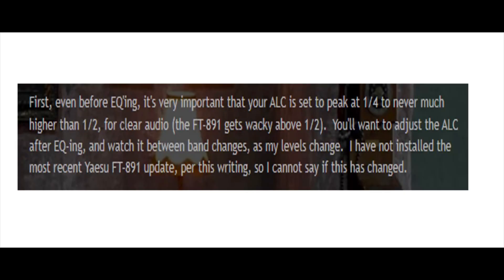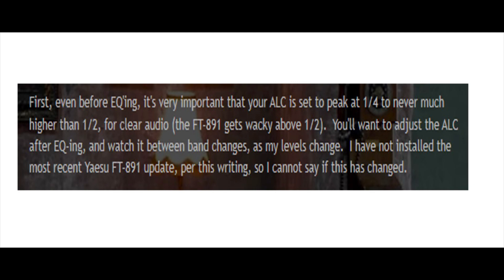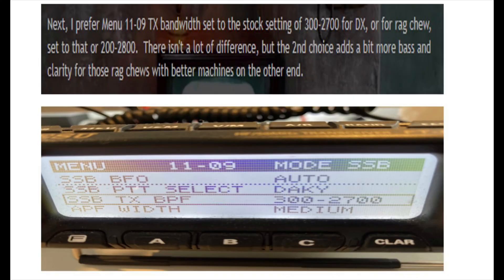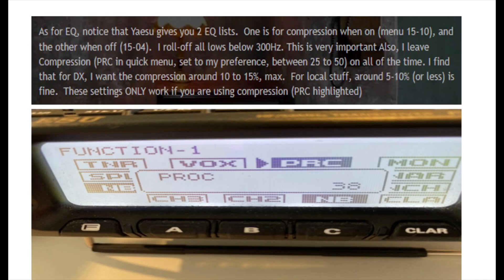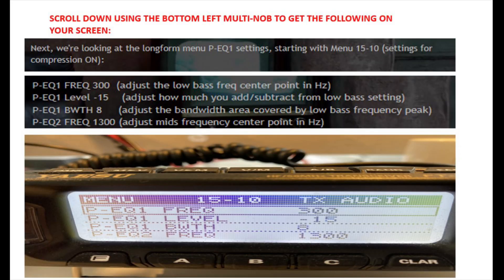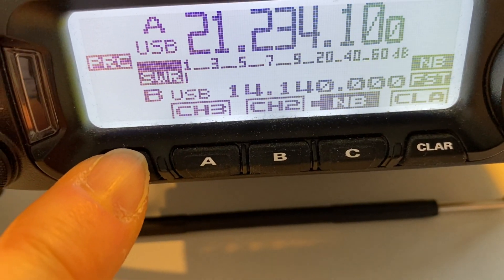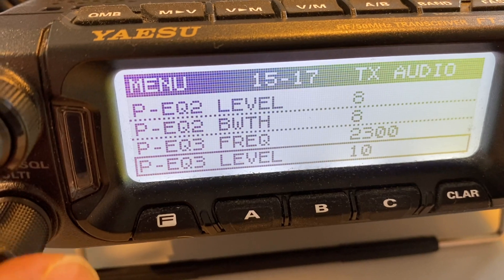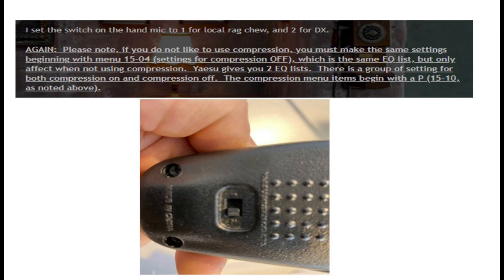HAM RADIO: Yaesu FT-891 Best SSB TX Audio Settings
Big thank you to Derek, KE0EYJ / HL1ZIX for his excellent blog post on how to get the best out of the FT-891 TX audio.